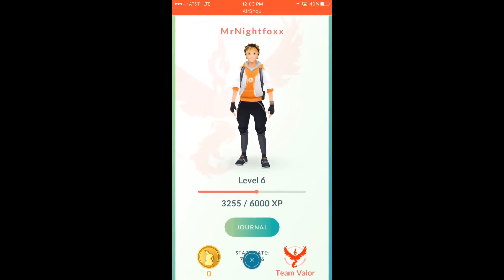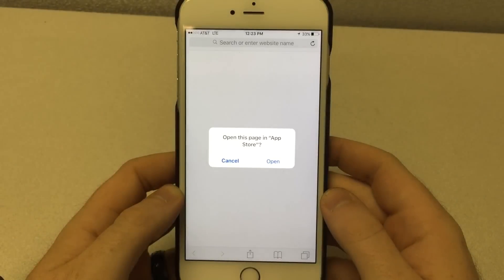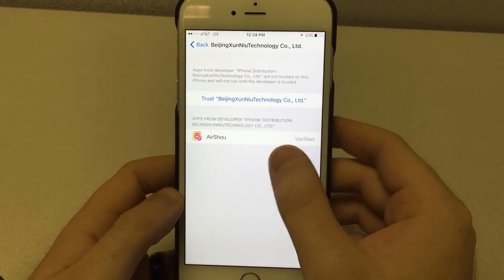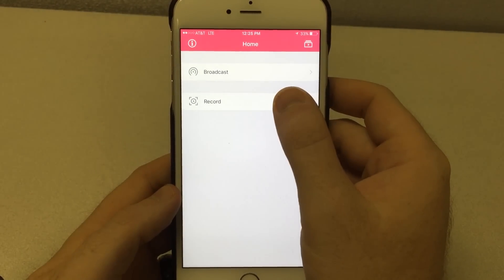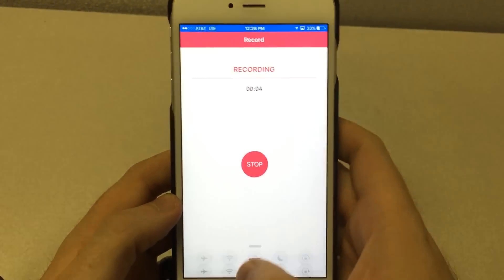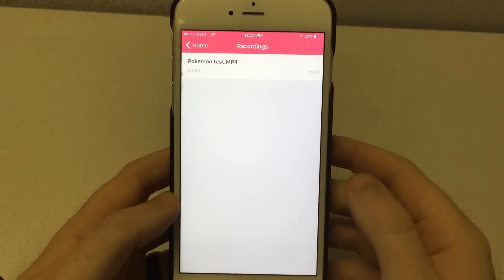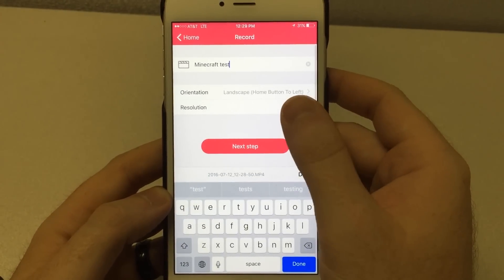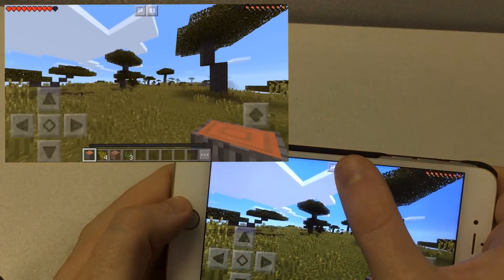POKEMON GO | HOW TO RECORD ON AN iOS Device FOR FREE (NO JAILBREAK REQUIRED)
***UPDATE***

As of 8/14/2016, Air Shou has reported a big that keeps user who don't have a 5s, 6, or 6s from installing the software. Try and install, and if you run into any problem, you can ask or follow Air shou (the app developers) on twitter to stay up to date on all future updates and issue resolutions.

This is a video showing you how to download and install a FREE app that will allow you to record your Apple Device (iOS) Screen without the use of computers, cables, or Jailb
Screen Recorder App Download Link (Safari)

Tested with iOS version 9.3.2 but will work with older versions.

KEEP IN MIND, THIS IS FOR APPLE DEVICES ONLY! IT WON'T WORK FOR ANDROID.

If you have an android device, go to this website and choose one of these apps for screen recording

Enterprise and other certificates have to be manually trusted on iOS 9 when they didn't have to on iOS 8 and earlier.

Open General
Open Profiles & Device Management
Choose the affected profile and trust it
If you don't see "Profiles & Device Management" then your device needs to reinstall the app or get the appropriate profile from MDM / other enrollment

Hello Everyone! Nightfox here welcoming you to another Tech Tuesday!  This series is all about giving back to my foxx family! I will be showing you all some tips and tricks on how to be a Youtuber/gamer with a few how to’s on other general technology related stuff.  The best part about this series is that each topic I make a video on will be based off your feedback/comments.  What is it you want to learn?

In today’s episode I teach you how you can record your iOS screen gameplay for FREE!

Have a question or want to send fan art?

**Background Info: I have worked in IT for over 8 years and have a COMP TIA+ certification.

GO WATCH: "EVERYONE TURNS AGAINST ME AFTER MAKING THE BEAST RAGE QUIT! -- ROBLOX Flee the Facility"